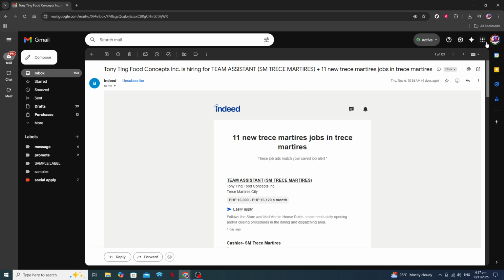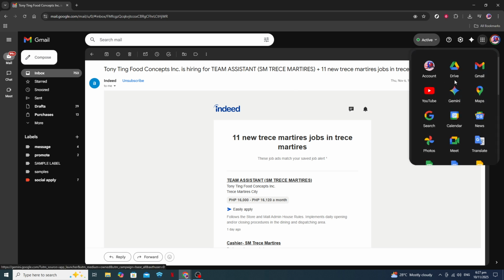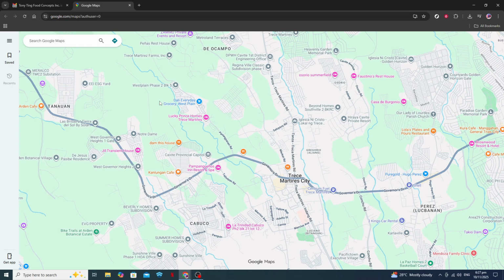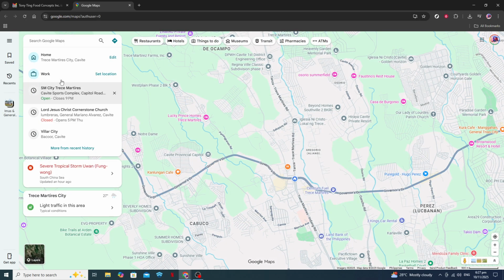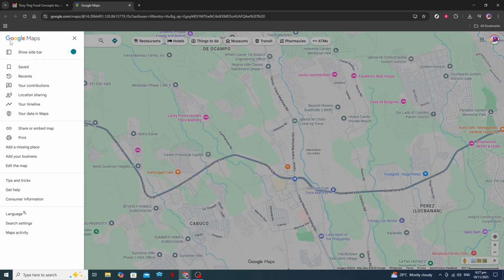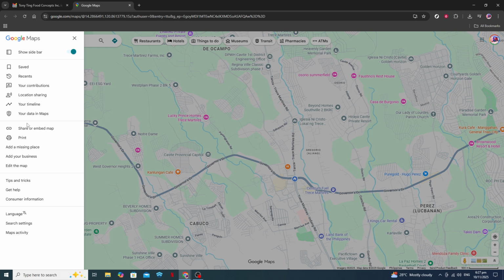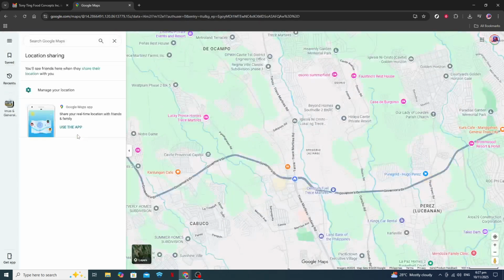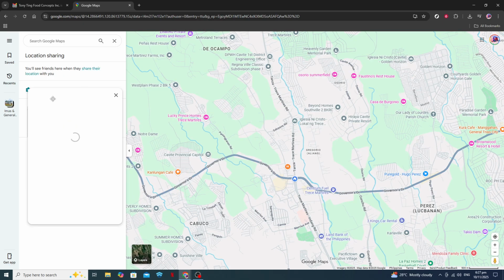How To Track Someone Location With Gmail On Google Maps [2025 Guide]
In today's video we cover: track location, Gmail location tracking, Google Maps tips, find someone on Maps, location sharing, track someone's phone, Google Maps guide, Gmail features, locate someone online, privacy settings, Google Maps tutorial, tracking devices, smartphone tracking, find my friend, location services, online privacy, share location with Gmail, GPS tracking, how to track location

-Google Drive
-Google Meets
-Google Sheets
-Google Chrome
-Google Forms
-Google Gmail